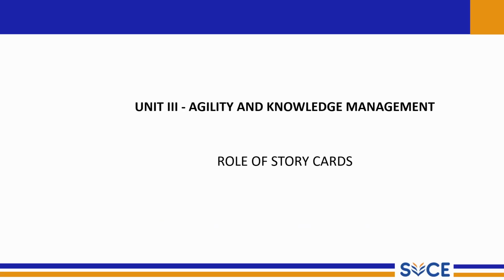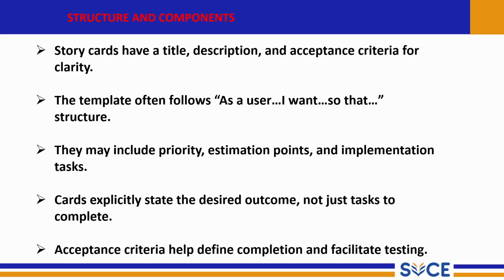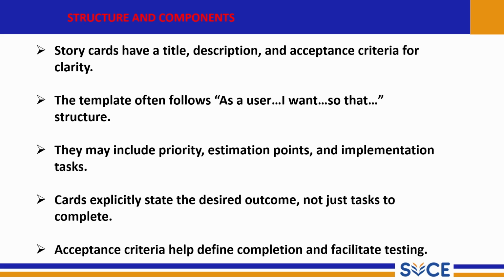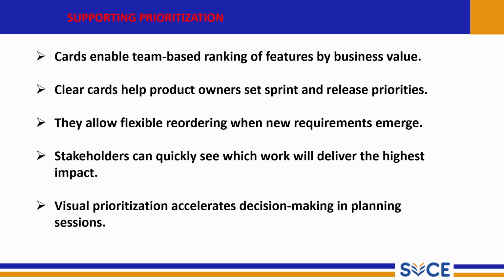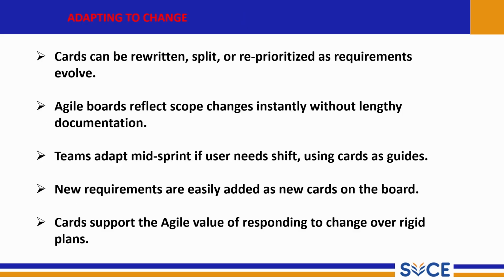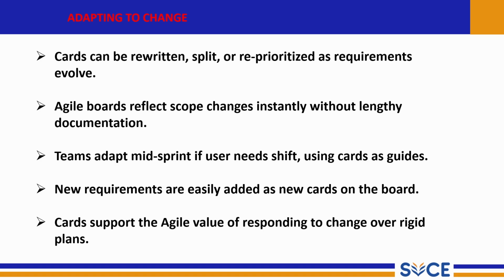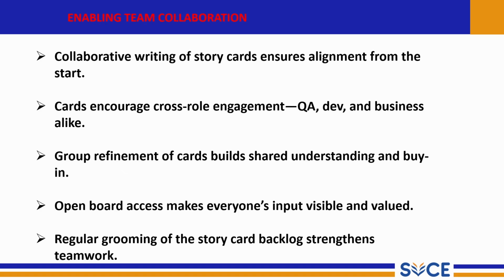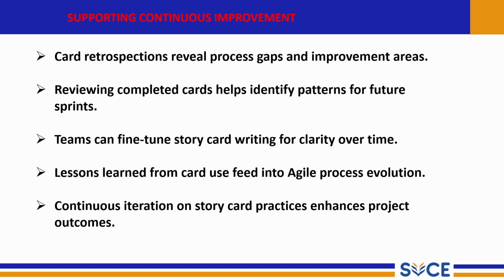CS22O71 U3 9 ROLE OF STORY CARDS